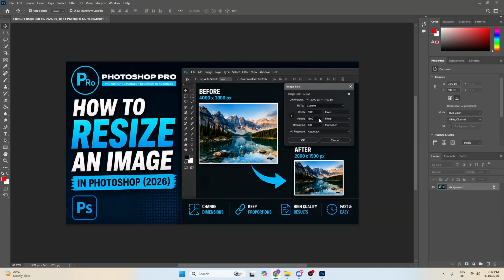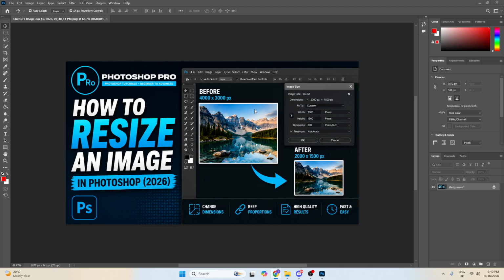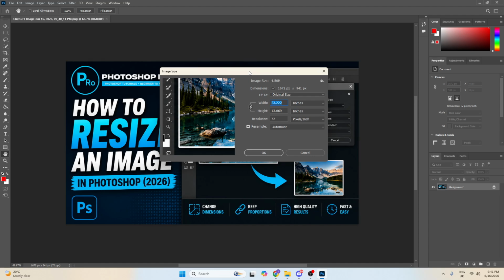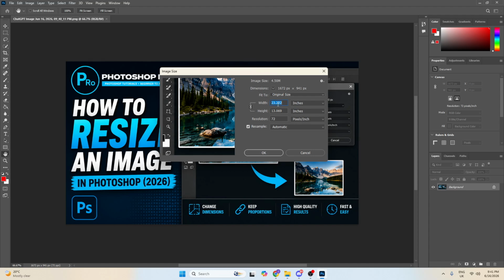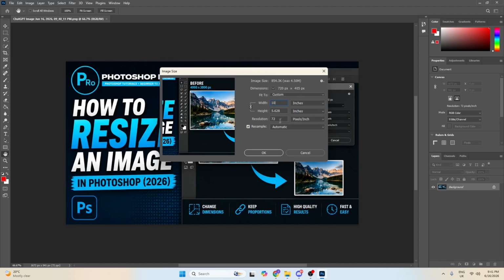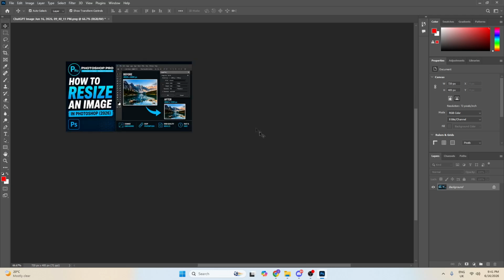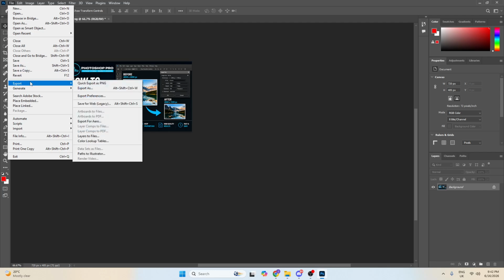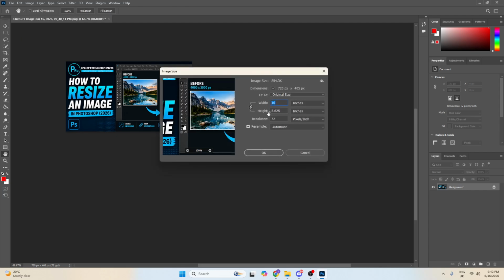How to Resize an Image in Photoshop | Beginner Tutorial (2026)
Learn how to resize an image in Photoshop quickly and easily with this beginner-friendly tutorial! In this video, I'll show you how to use the Image Size menu in Adobe Photoshop 2020 to change the width and height of an image while keeping the correct proportions.

Whether you're resizing photos for social media, websites, printing, or personal projects, this simple step-by-step guide will help you get the job done in just a few clicks.

In this tutorial, you'll learn:

* How to open the Image Size menu
* How to change an image's width and height
* What the chain link icon does
* How to keep your image from stretching
* How to save or export your resized image

If you're building your Photoshop setup, here are a few tools I recommend:

🖱 Logitech MX Master 3S Mouse

💾 Samsung T7 Portable SSD (great for storing photos and projects)

✍ Wacom Intuos Drawing Tablet